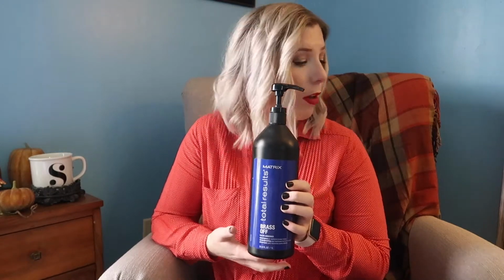HOW TO KEEP YOUR WHITE BLONDE HAIR HEALTHY & BRIGHT | Savee & Savory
Today I'm sharing all my tips and tricks for how to keep your bright blonde healthy and bright! EXPAND this box for info, links, etc. xoxo, Savannah

Redken pH Bonder Post-Service Perfector*

Olaplex No. 3*

Beauty Protector Protect & Detangle*

Davines Ol All In One Milk*

Wet Brush*

Bumble & Bumble Don't Blow It*

Matrix Brass Off*

dpHUE Cool Blonde Shampoo*

Ouai Volume Shampoo*

Bumble & Bumble Super Rich Conditioner*

Redken Frizz Dismiss Instant Deflate*

Ouai Rose Hair & Body Oil*

Sephora beauty inside

What I'm Wear:
Anthropologie Red Top (not online)

Camera I Use*